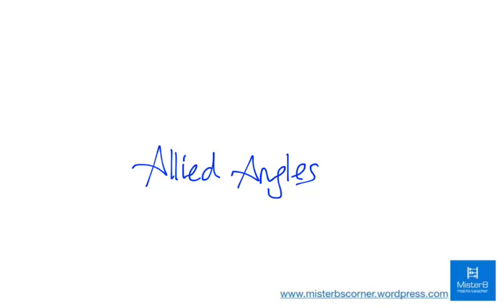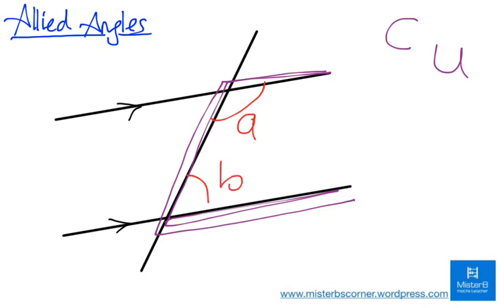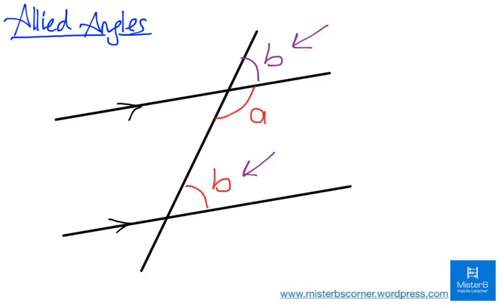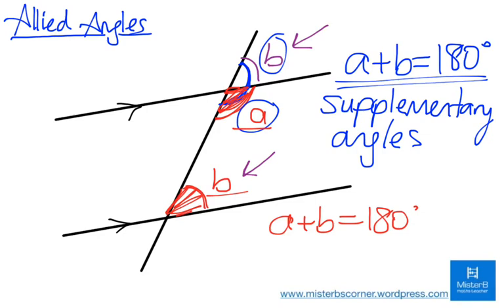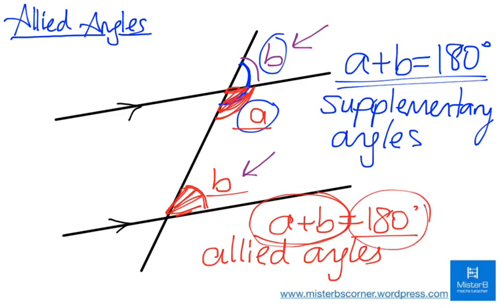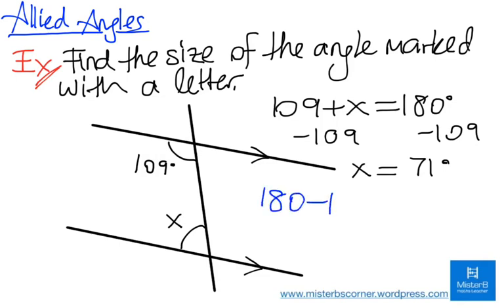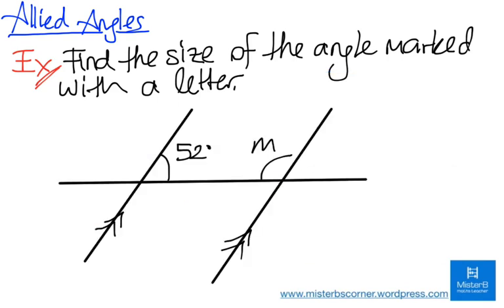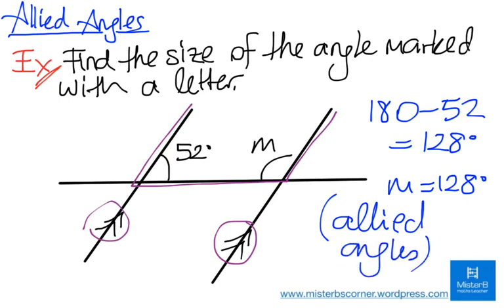Allied Angles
This video screencast is about Allied Angles